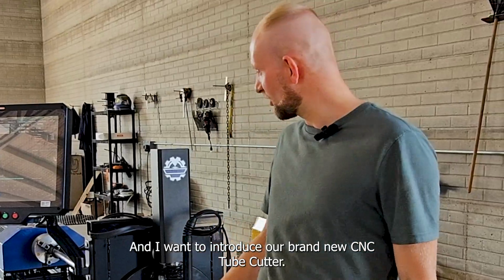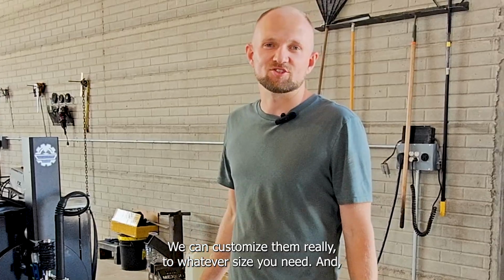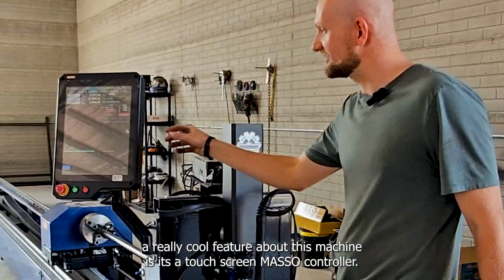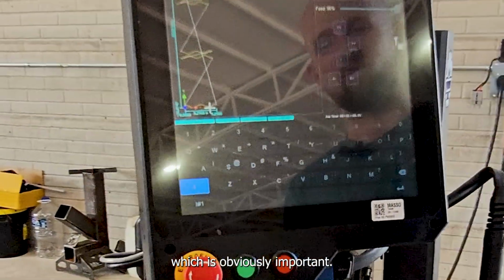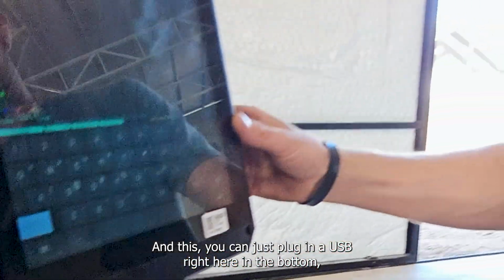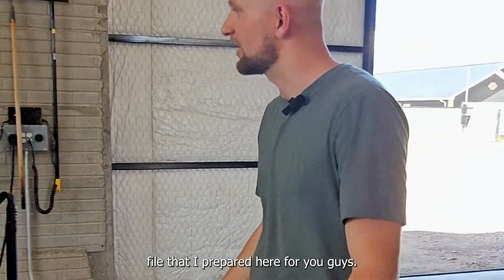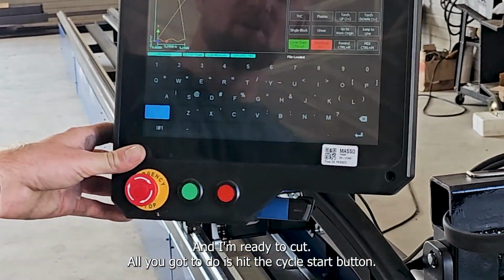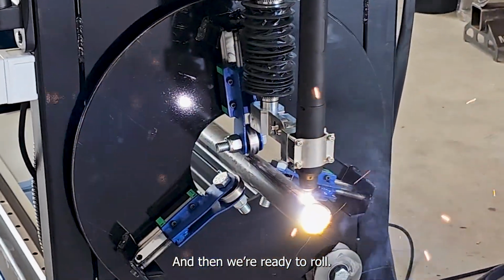Cutting-edge performance meets reliability! (CNC Plasma Tube Cutter 2.0 DEMO)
Check out the CNC Plasma Tube Cutter 2.0 demo and see why it’s a game-changer for your fabrication needs. Want to learn more? 📞💼